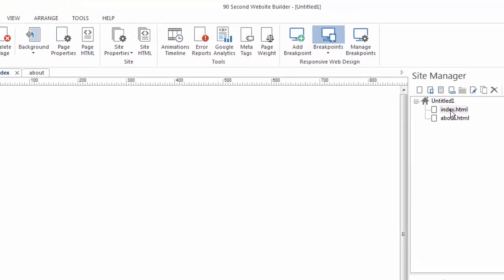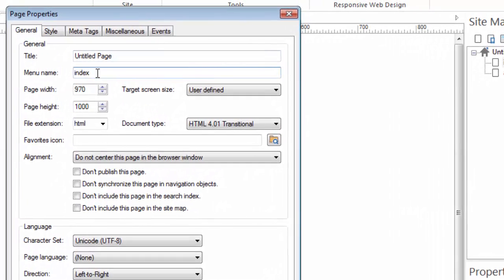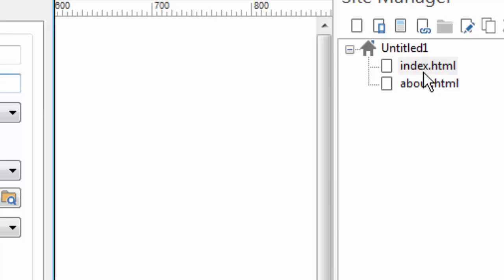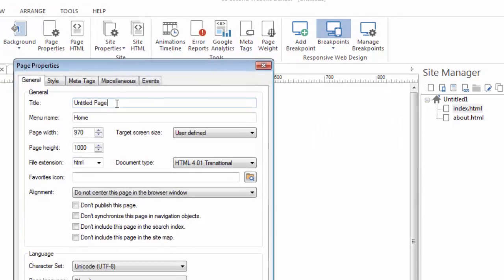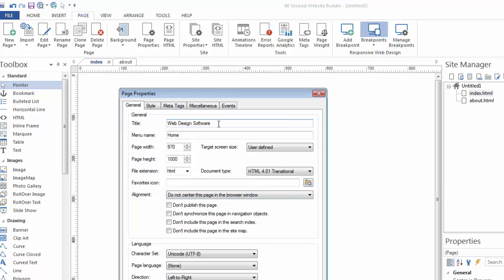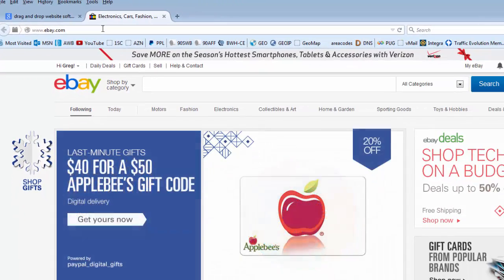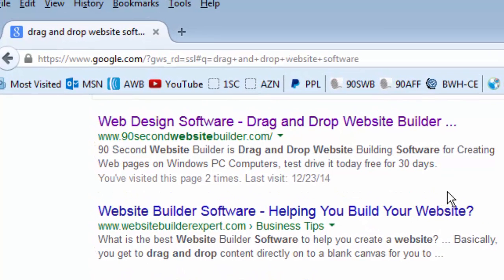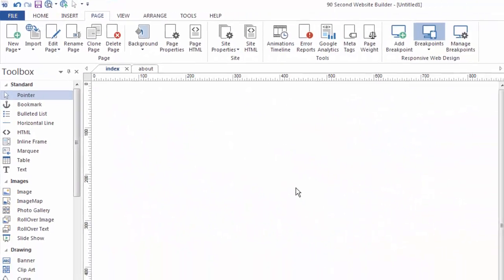Naming Pages in 90 Second Website Builder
- Quick Start Video #4 - Naming web pages and the importance of the index page.